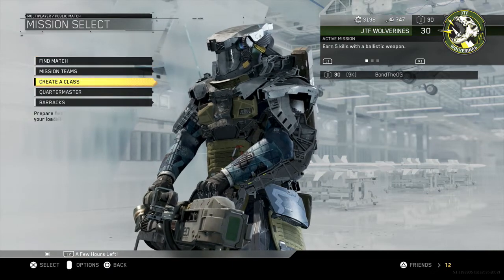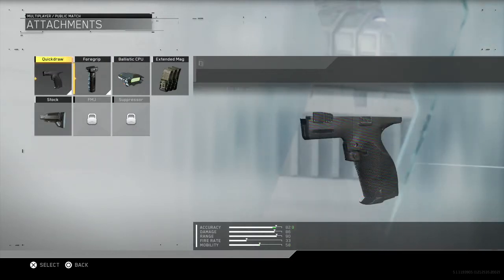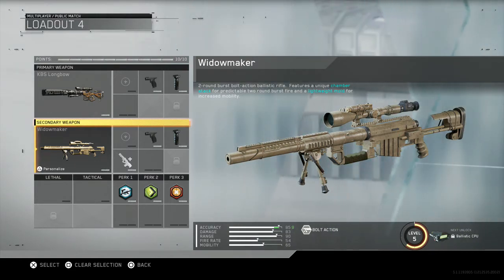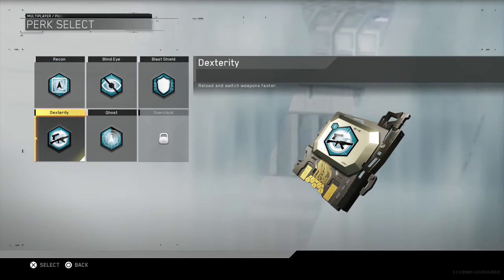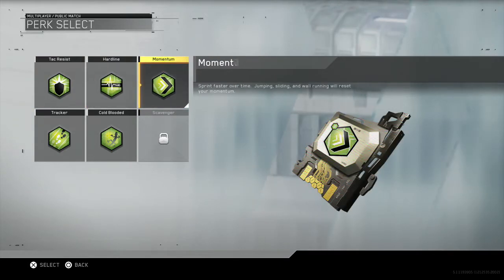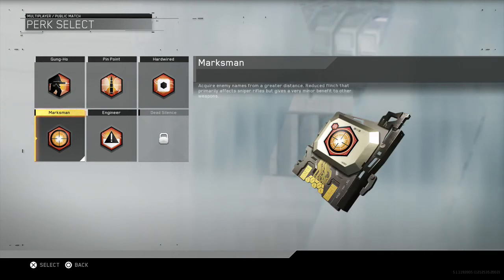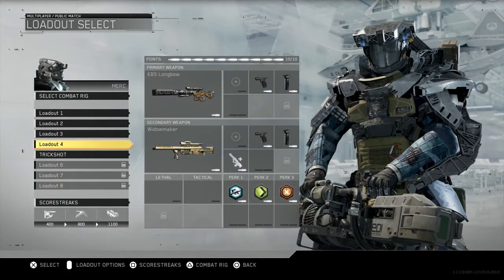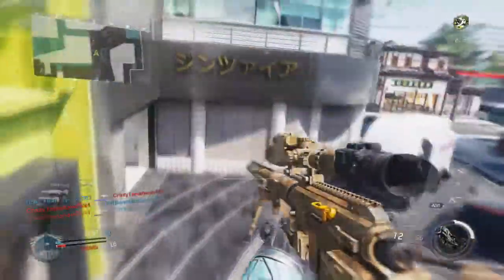BEST IW SNIPING CLASS 'KBS LONGBOW/WIDOWMAKER'- w/o INTERVENTION (COD: Infinite Warfare Class Setup)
BEST IW SNIPING CLASS 'KBS LONGBOW/WIDOWMAKER'- without  INTERVENTION (COD: Infinite Warfare Class Setup)